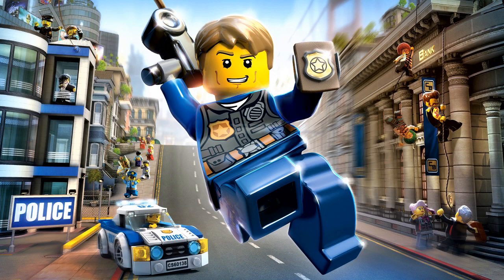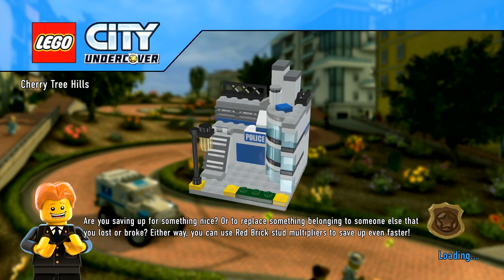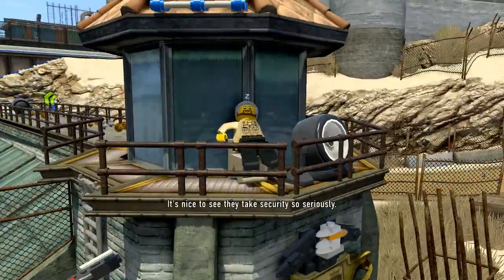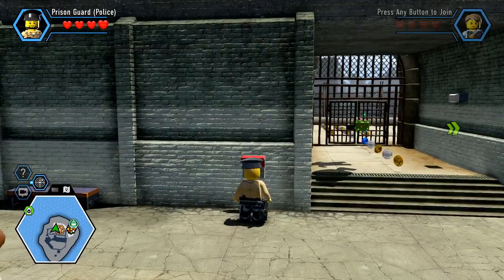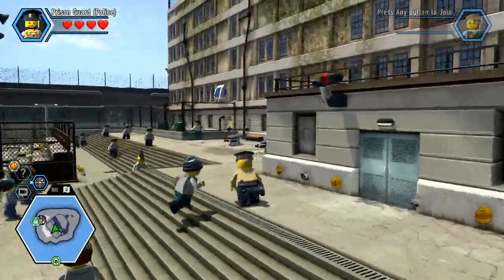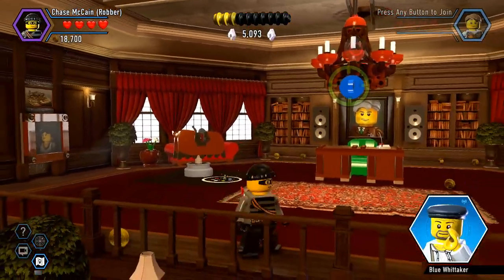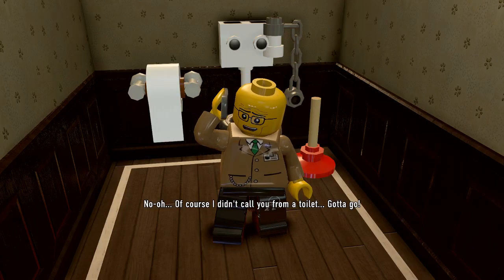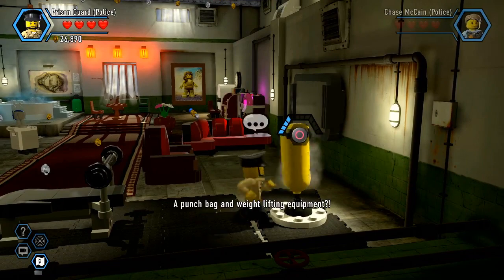Lego City Undercover - #3 Visiting Albatross Island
Welcome to another episode of Lego City Undercover.  In this episode, I head on over to Albatross Island to talk to a prisoner called Blue to see if he can help me find out how Rex Fury escaped.  After talking to Blue, he helps me sneak into Rex Fury's cell, but to get there, I have to go through the wardens office.

Let me know if you would like to see me cut out the loading screens or if I should leave the video the way it is.